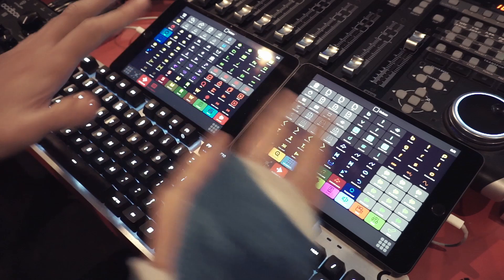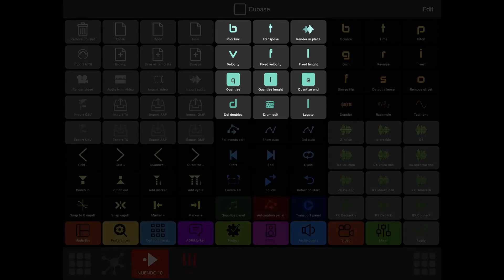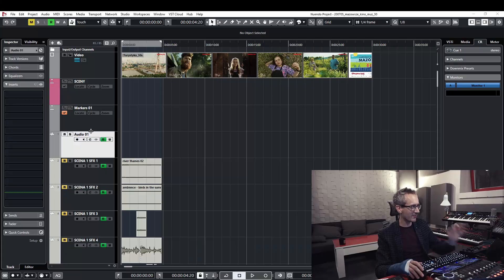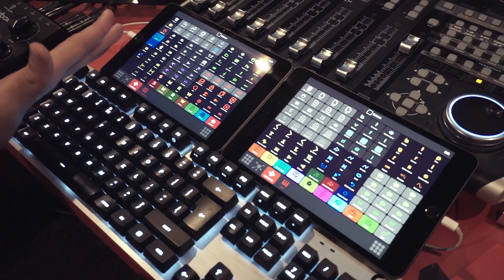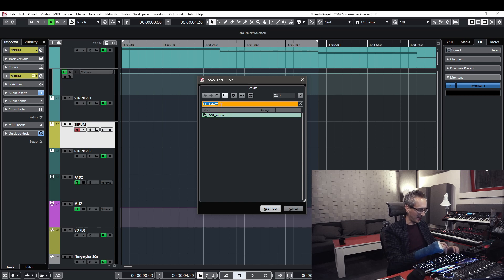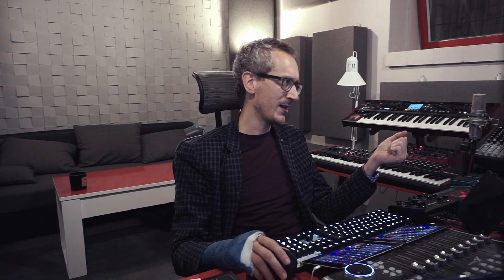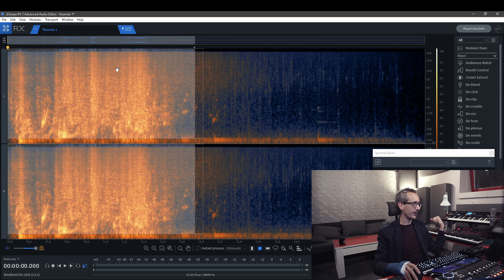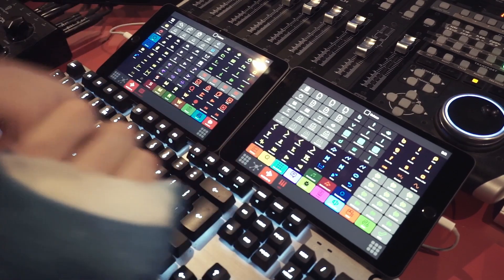MetaGrid Classic with Paul #2: Music Production and Sound Design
In this episode Paul demonstrates how he uses Metagrid to streamline his workflow with Nuendo and other music production tools. His custom Nuendo presets for Metagrid can be downloaded